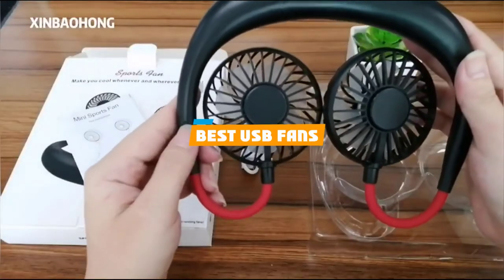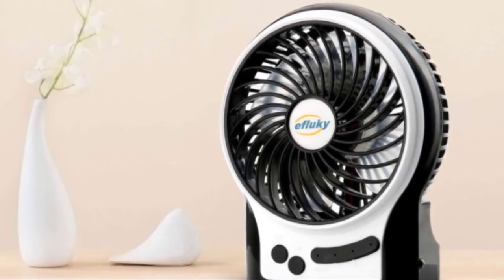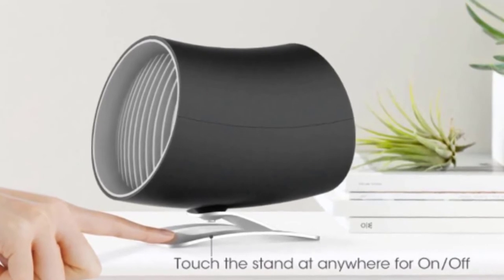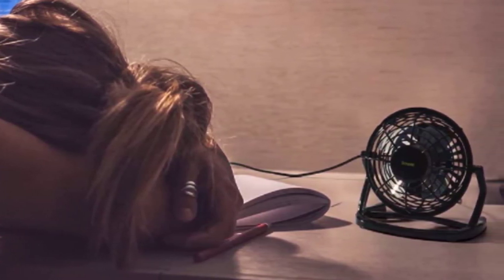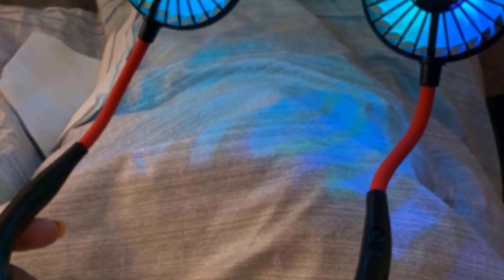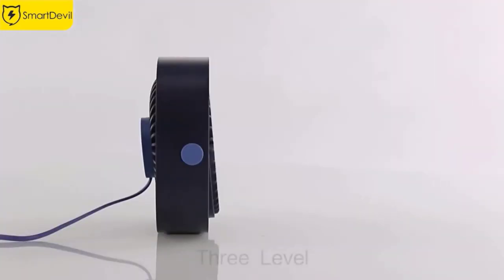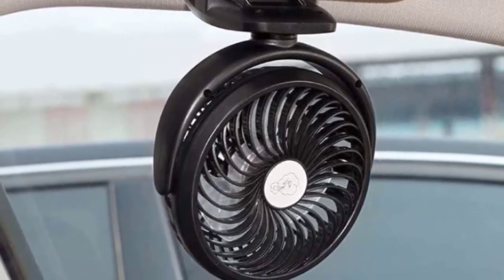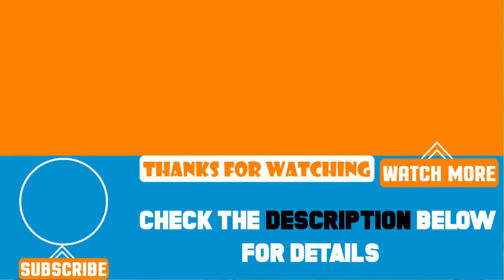Top 10 Best USB Fans Review in 2024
Best USB Fans featured in this video:

1 VersionTECH. USB Desk Fan, Portable Stroller Table Fan
2 efluky 3 Speeds Mini Desk Fan
3 Aikoper USB Small Table Personal Electric Fan
4 AceMining Rechargeable Battery Operated Fan
5 iKross USB Mini Desktop Office Fan
6 XINBAOHONG Portable USB Rechargeable LED Fan
7 KEYNICE USB Desk Fan
8 SmartDevil Small Personal USB Desk Fan
9 COMLIFE Battery Operated Clip on Portable Fan
10 WiHoo Mini Handheld Stroller Fan

 To narrow down your searching effort, we have researched the market on USB Fans. We already spent hours analyzing these top 5 USB Fans to ensure you're worth buying. They all come with excellent features with a great price range.

This video on the USB Fans reviews in 2024 will add value for the money. So keep watching till the end and select the suited one for you.